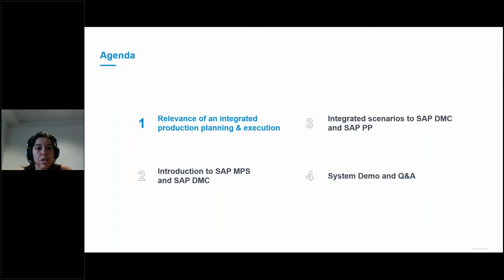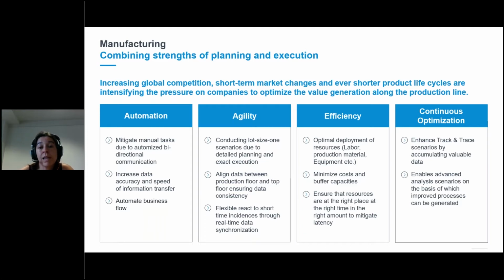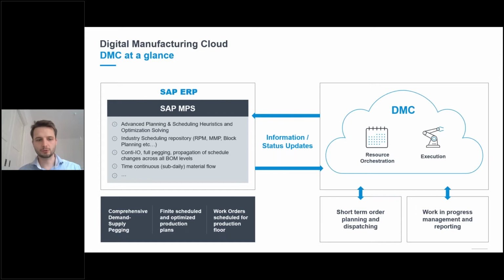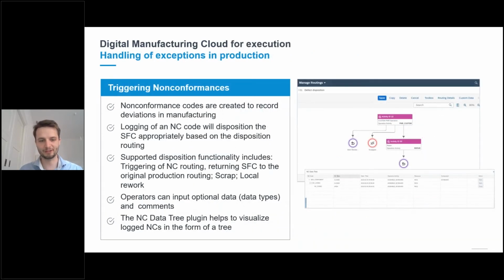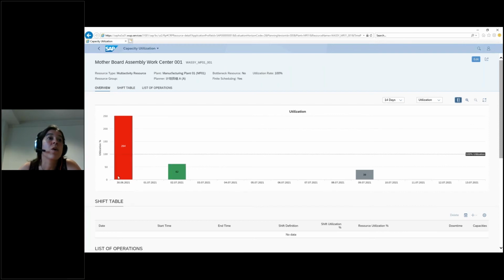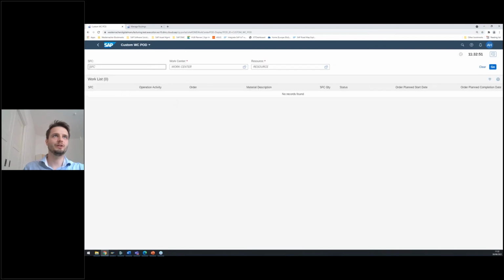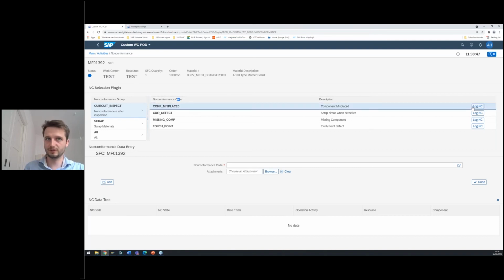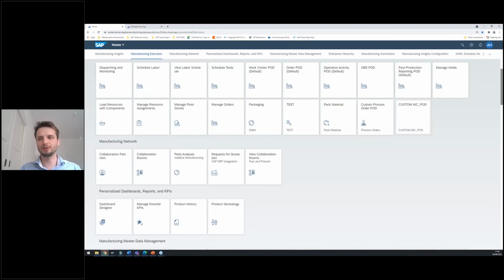Peak production with integrated planning & execution.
SAP Production Planning and Control (SAP PP), nowadays called SAP S/4HANA Manufacturing for planning and scheduling, offers comprehensive functions for the operational, quantitative and spatial planning of production. However, to reach the full potential of an end-to-end production cycle it is mandatory to provide an integrated and automated scenario, where planning and execution is tightly interconnected.